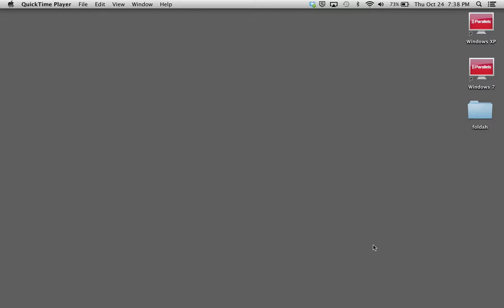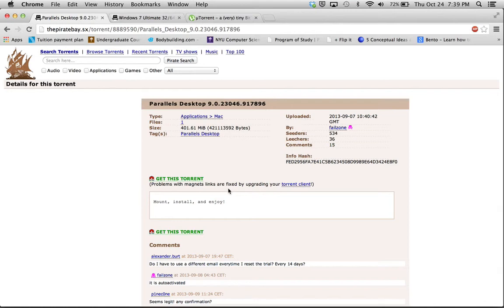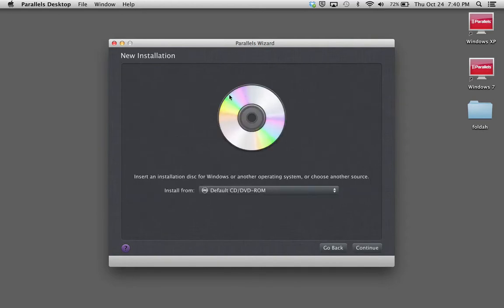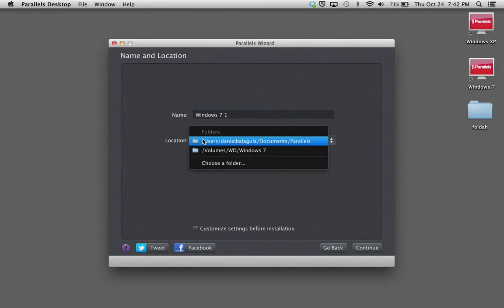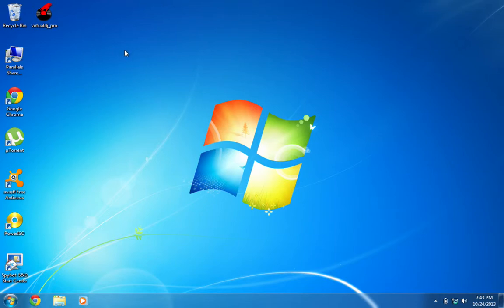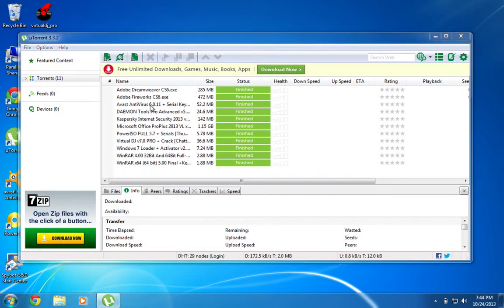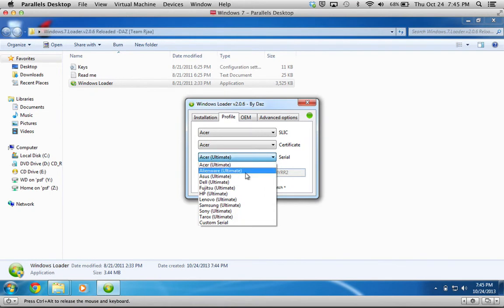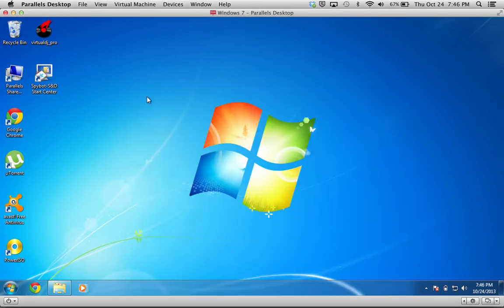How to Run Windows on Mac FREE ! (7/XP/Vista)